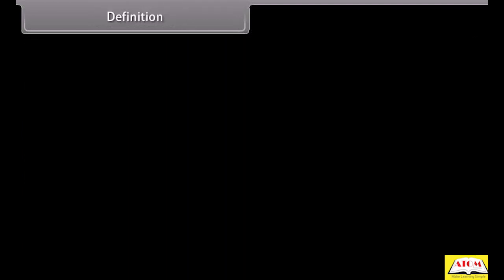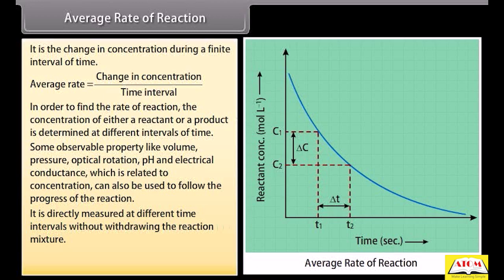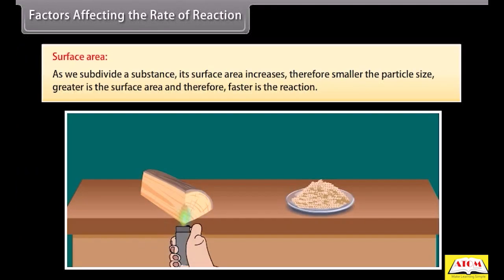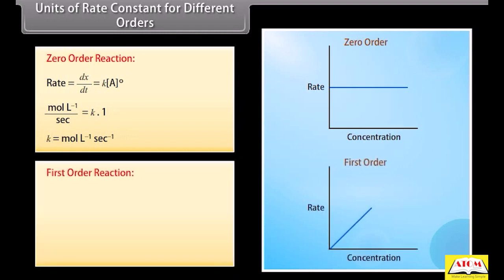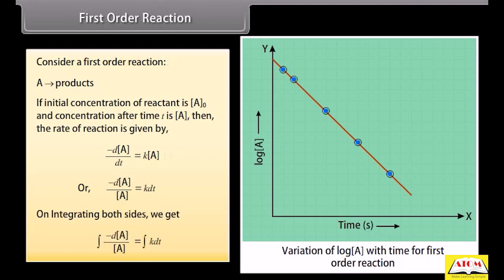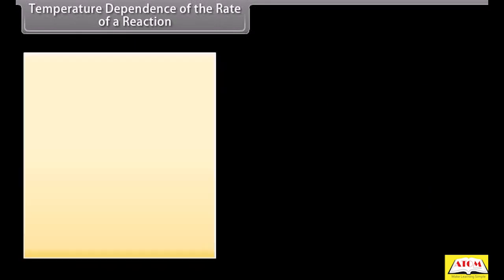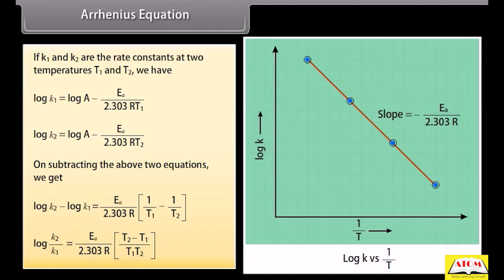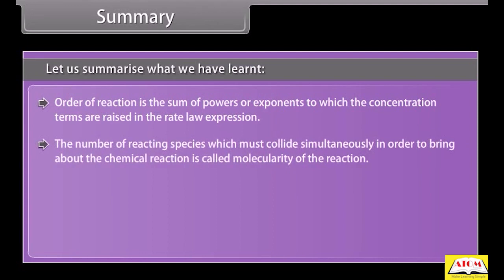12TH Chemical Kinetics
Chemical Kinetics, also known as reaction kinetics, is the branch of physical chemistry that is concerned with understanding the rates of chemical reactions. It is to be contrasted with chemical thermodynamics, which deals with the direction in which a reaction occurs but in itself tells nothing about its rate. Watch this Chemical Kinetics Class 12. In this video, you will learn about the basic concepts of chemical kinetics and see how they are used in various industrial processes.